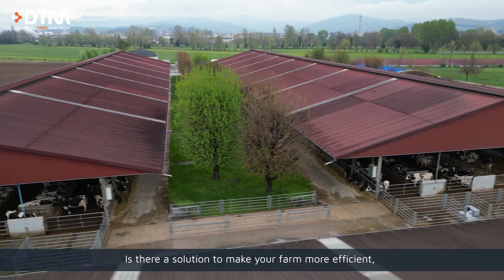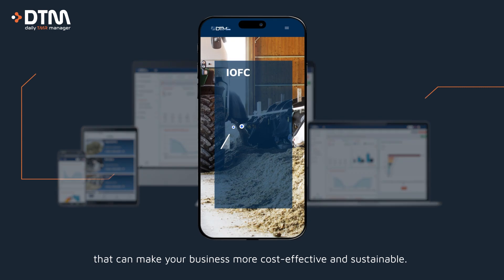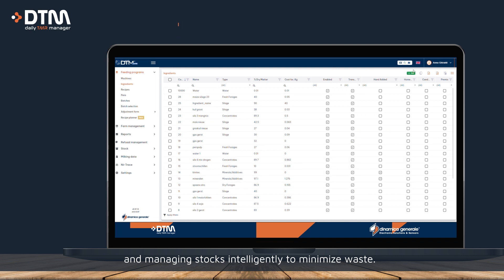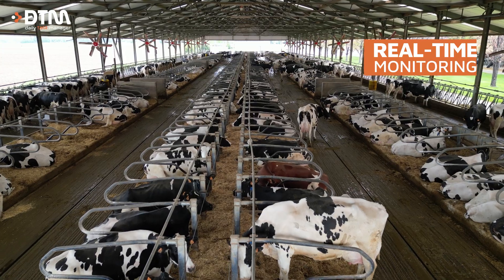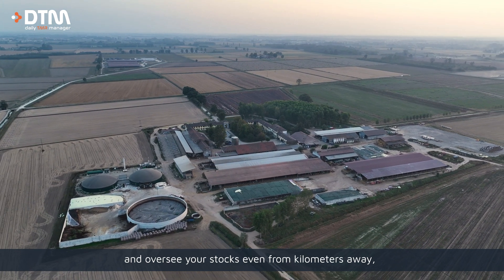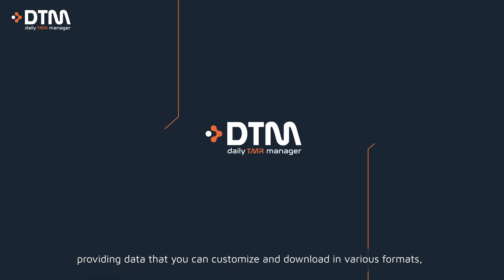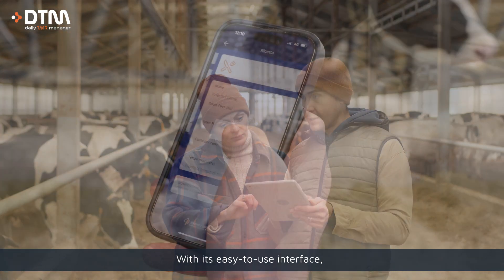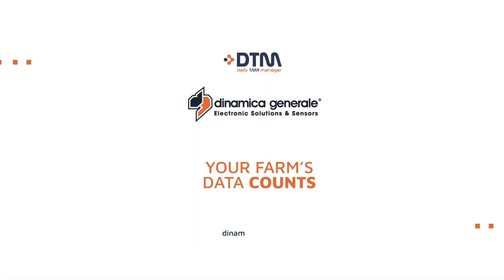DTM software YOUR FARM'S DATA COUNTS. Why DTM is essential for accurate farm data analysis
DTM is a cloud based professional feeding management software that drives your precision feeding system. The comprehensive program helps farmers monitor and control feed costs, inventory, ration adjustments, feed efficiency and other critical on-farm processes like feeder performance.
DTM is the ultimate solution for livestock farmers.

Highlights
DTM Cloud Software: Cloud-based solution for professional feeding management.
Precision Feeding System: Optimization of precision feeding system to maximize efficiency.
Total Control: Advanced monitoring and management of feeding costs, inventory, and ration adjustments.
Feed Efficiency: Emphasis on optimizing feed efficiency to enhance overall performance.
Device Performance: Monitoring of feeder device performance for maximizing on-farm productivity.
Ultimate Solution for Livestock Farmers: DTM is the comprehensive and advanced solution for livestock farmers.

Dinamica Generale is a leader in the design and production of innovative solutions for smart agriculture. Our IoT solutions allow farmers to leverage sensors, smart gateways, and monitoring systems to collect and analyze information, making more informed decisions.

Via Mondadori, 15
46025 - Poggio Rusco (MN)
DTM è un software di gestione dell'alimentazione professionale basato su cloud che alimenta il tuo sistema di alimentazione di precisione. Il programma completo aiuta gli agricoltori a monitorare e controllare i costi di alimentazione, l'inventario, le regolazioni delle razioni, l'efficienza alimentare e altri processi critici in azienda, come le prestazioni dei dispositivi di alimentazione. DTM rappresenta la soluzione definitiva per gli allevatori di bestiame.

In evidenza
DTM Cloud Software: Soluzione basata su cloud per la gestione professionale dell'alimentazione.
Precision Feeding System: Ottimizzazione del sistema di alimentazione di precisione per massimizzare l'efficienza.
Controllo Totale: Monitoraggio e gestione avanzata di costi di alimentazione, inventario e regolazioni delle razioni.
Efficienza Alimentare: Focus sull'ottimizzazione dell'efficienza alimentare per migliorare le performance complessive.
Prestazioni del Dispositivo: Monitoraggio delle prestazioni dei dispositivi di alimentazione per massimizzare la produttività in azienda.
Soluzione Definitiva per Allevatori: DTM rappresenta la soluzione completa e avanzata per gli allevatori di bestiame.

Dinamica Generale è leader nella progettazione e produzione di soluzioni innovative per l'agricoltura intelligente. Le nostre soluzioni IoT consentono agli agricoltori di sfruttare sensori, gateway intelligenti e sistemi di monitoraggio per raccogliere e analizzare le informazioni e prendere decisioni più consapevoli.